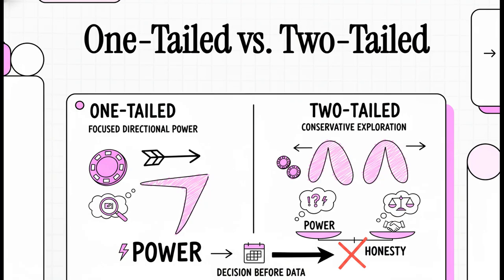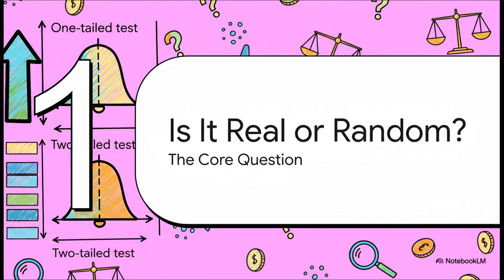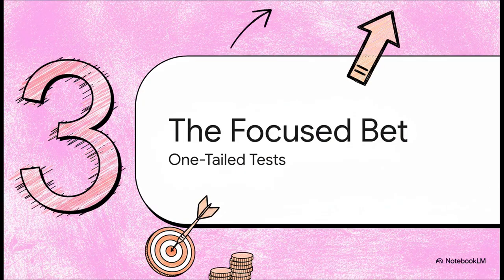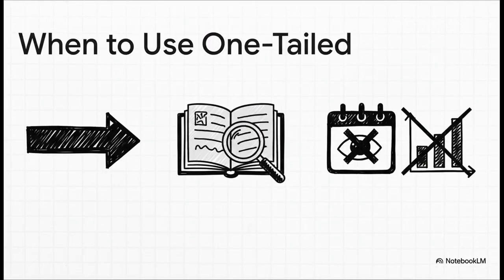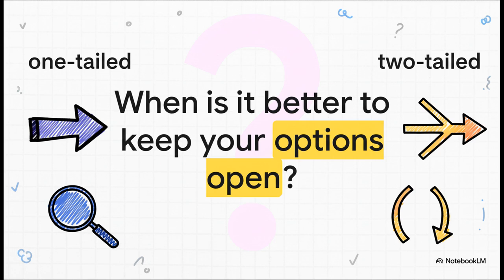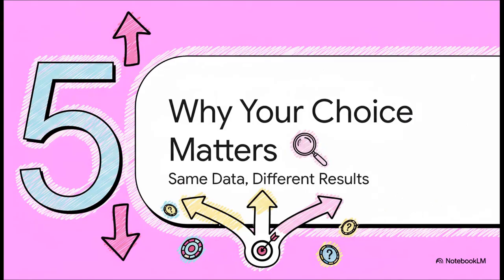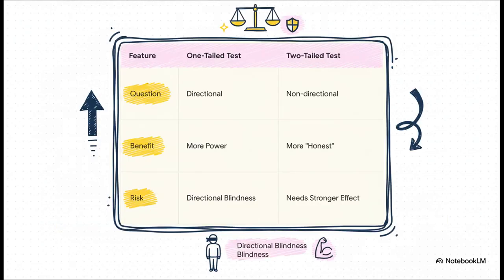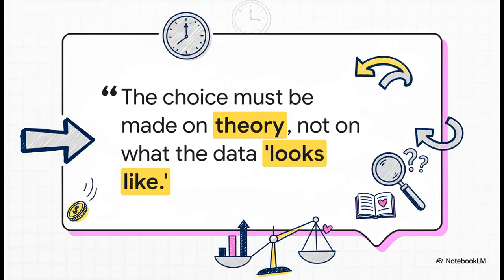When to Use a One-Tailed or Two-Tailed t-Test (High School Maths)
Confused about one-tailed vs two-tailed t-tests? In this video, we break down 1-sided and 2-sided t-tests in clear, high school-friendly language.

This video was created from my teaching notes, using NotebookLM, in an effort to put out as many (useful!) videos for students before exams in a few days.